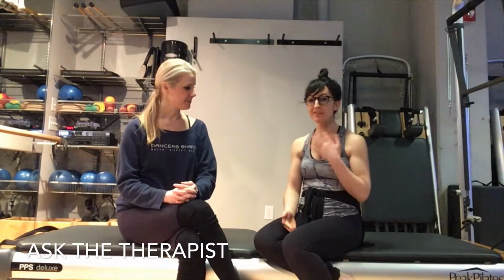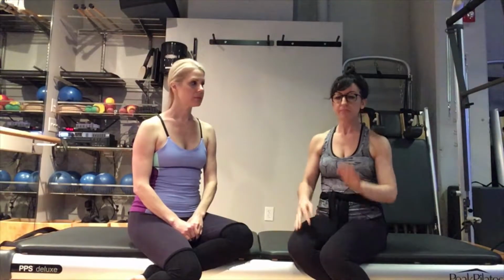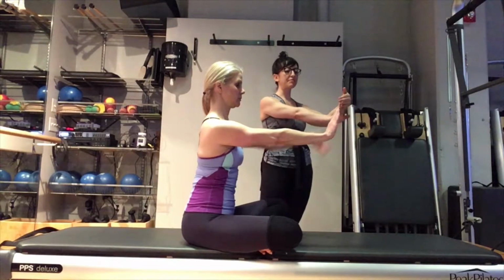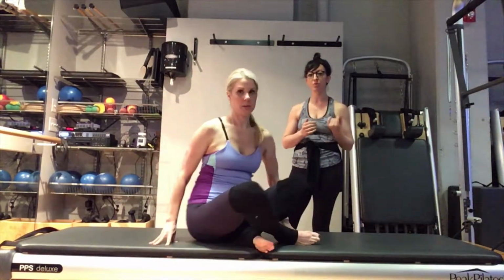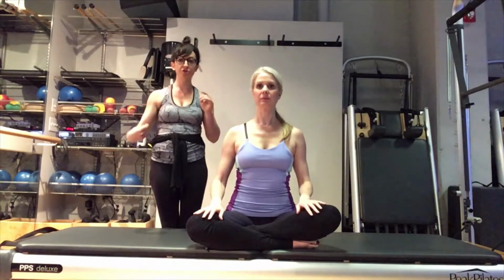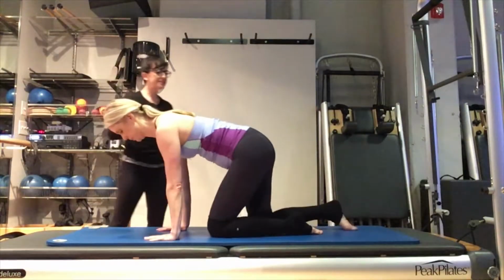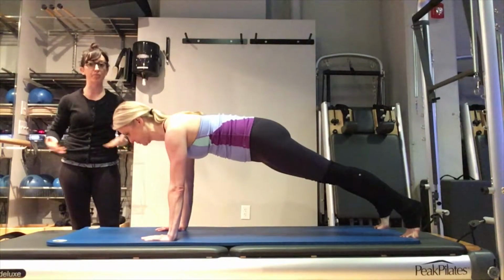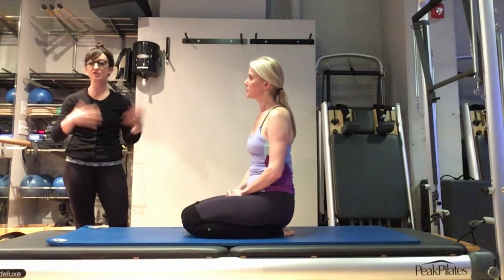Ask the Therapist - Wrist Mobility & Strength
Do your wrists hurt in plank or downdog? Dr Toussaint Biondi discusses a few exercises to address this in our newest "Ask the Therapist" video!